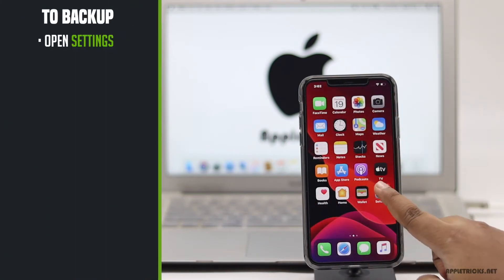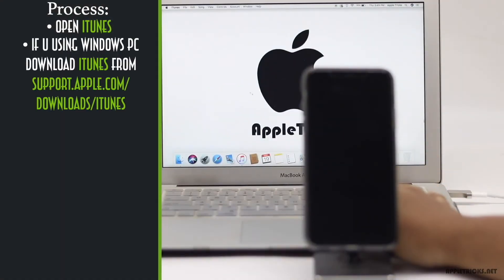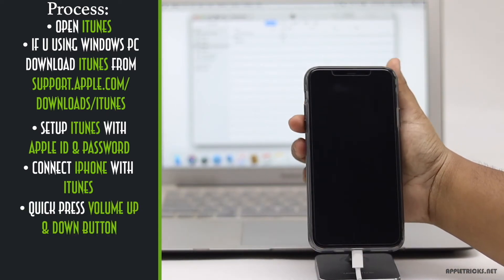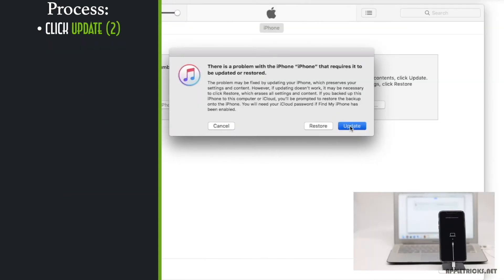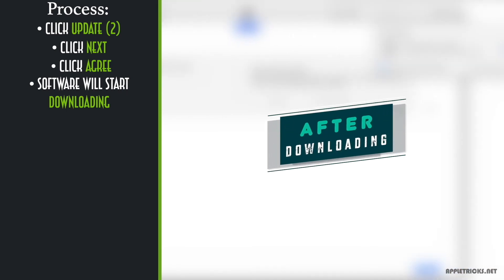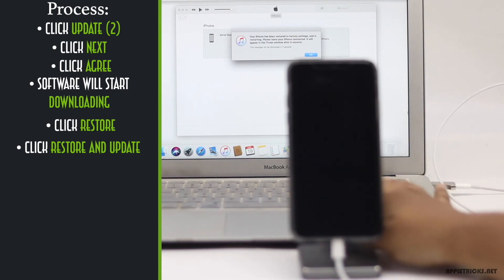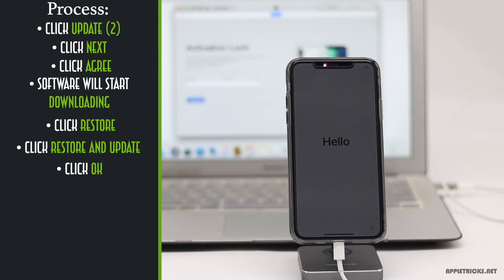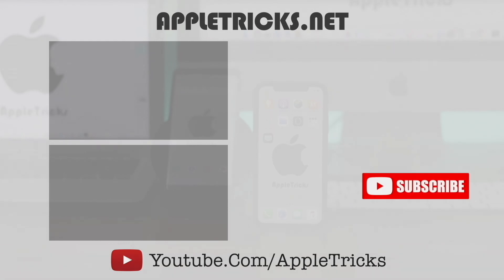Recovery Mode on iPhone 11 Pro Max | Hard reset iPhone 11 Pro Max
Want to fix some software issue you cannot detect on iPhone 11 Pro Max? Want to make sure it is completely clear of all your personal data and contents? Learn the step-by-step process for how to do a hard reset on iPhone 11 Pro Max by putting it in recovery mode or DFU mode.

Hard resetting iPhone 11 Pro Max by putting it into recovery Mode or DFU Mode is the best and most popular solution to fix any software issues. Or to clear it from all your personal data and contents before you are selling it.